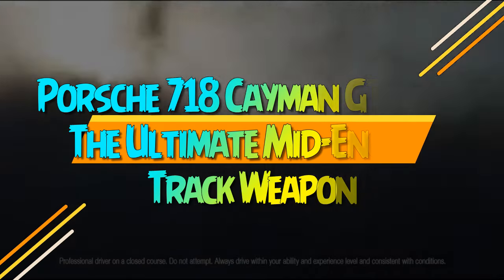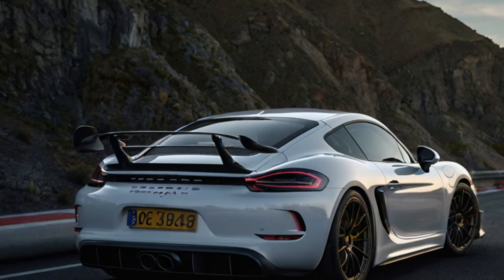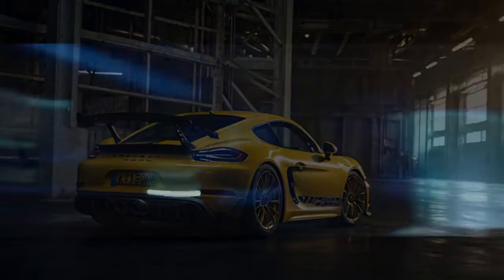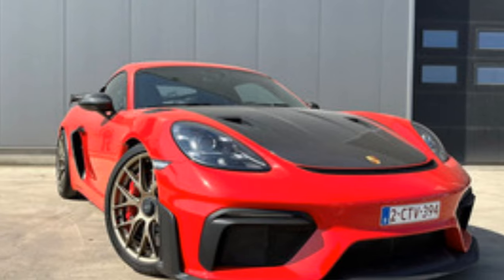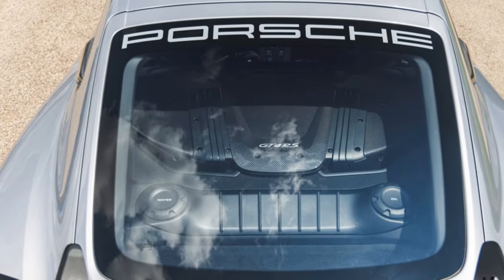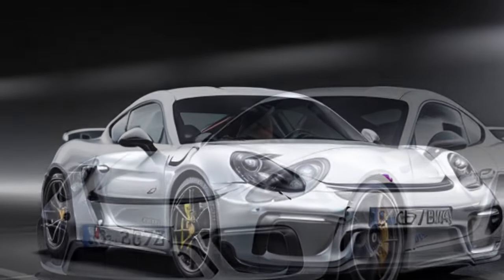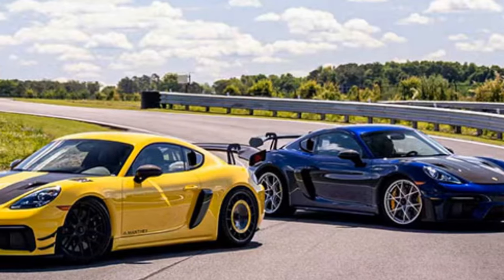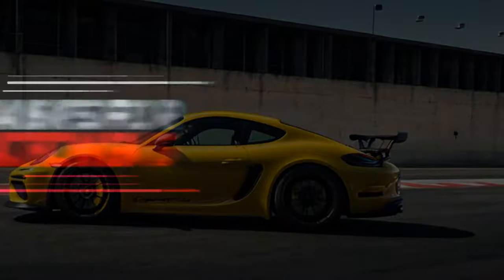Porsche 718 Cayman GT4 RS, The Ultimate Mid Engine Track Weapon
1. We use trusted media sources in loading news and narrative content that we provide, in order to maintain accuracy and facts. We also include sources as references. please visit the sites we provide for more in-depth information related to the information or discussion we raise.

2. The material we use in making this video, is free and non-copyrighted content, or Creative Commons content, with fair use of content. If there is a problem or material that we use in the video in this channel, or there is a discussion about future business.